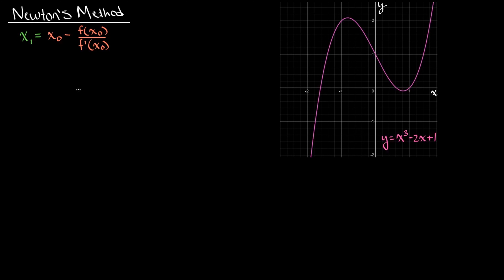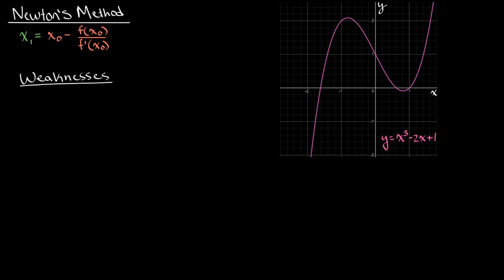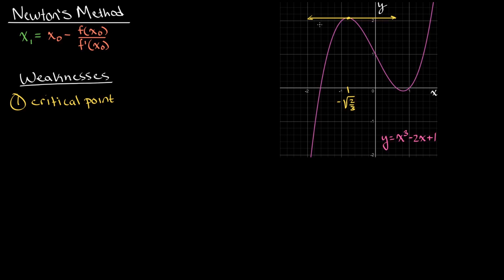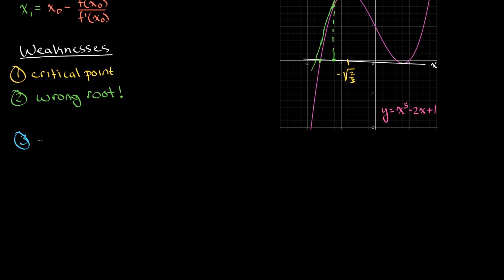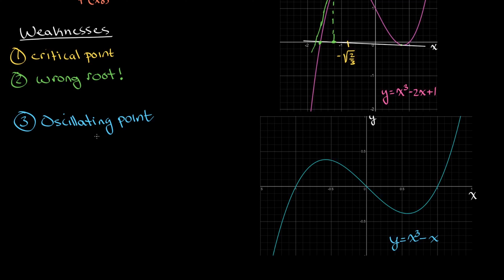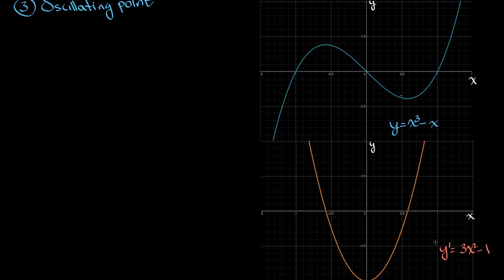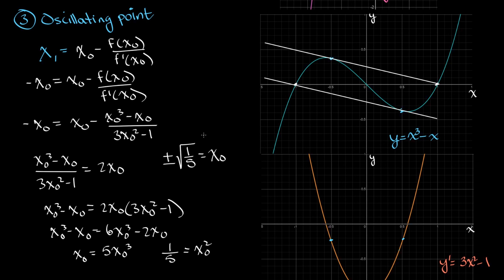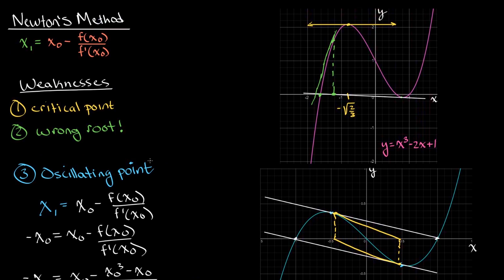Weaknesses of Newton's Method | Single Variable Calculus | Project Ulim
While Newton’s Method does an incredible job of approximating roots of a function, it is not perfect and has some weaknesses. We discuss a few common weaknesses of Newton’s Method in this video.

Project Ulim aims to deliver a world-class computer science education for free. The content is adapted from the free, amazing, content put together by the MIT staff and can be found for free Additionally, the Single Variable Calculus content is meant to seamlessly pair with Khan Academy’s Calculus BC playlist, which can be accessed for free along with all other Khan Academy content at [khanacademy.org] Project Ulim is not affiliated with MIT or Khan Academy in any capacity. The following video links are links to the Khan Academy content where this video would sequence in their Calculus BC content.

The problem in this video was adapted from a similar problem and given similar reasoning in its solution from 2F-5-b on Problem Set 5 of Single Variable Calculus. The problem set was made by David Jerison.